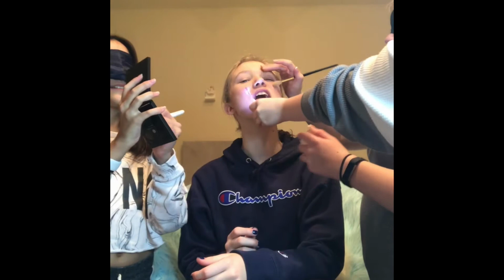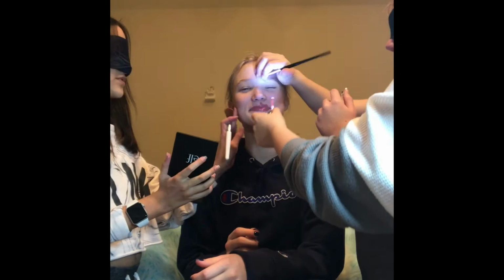Blindfolded Makeup Beauty Battle!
vid credits to shannon and cassidy who handled all the microphones, lighting, and supplies ;)